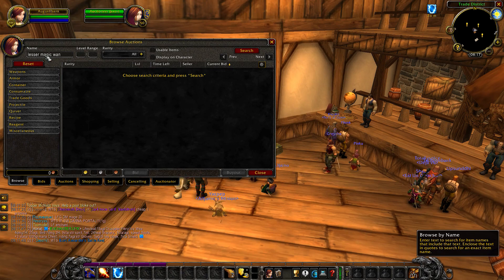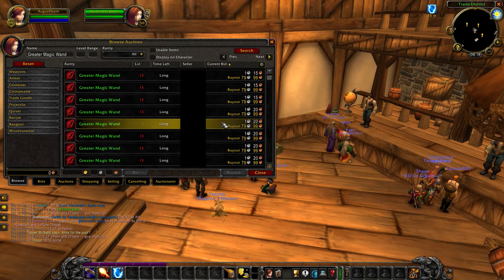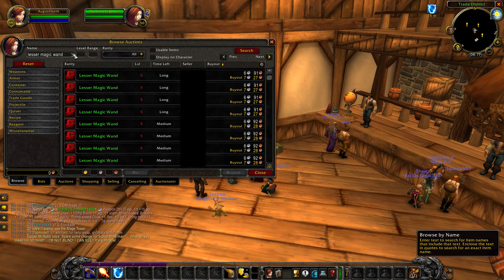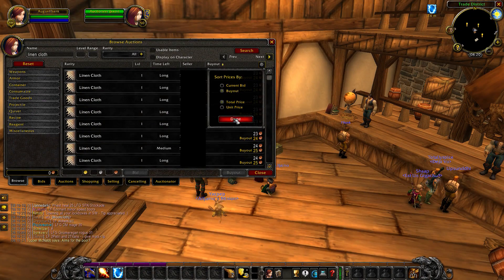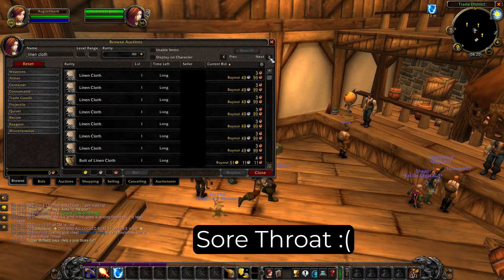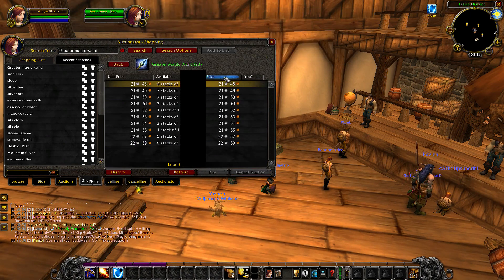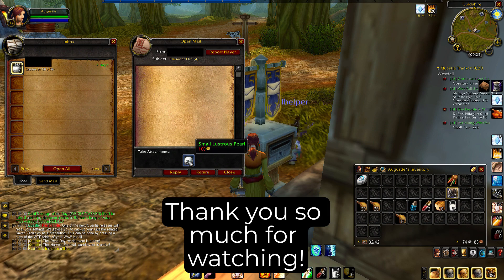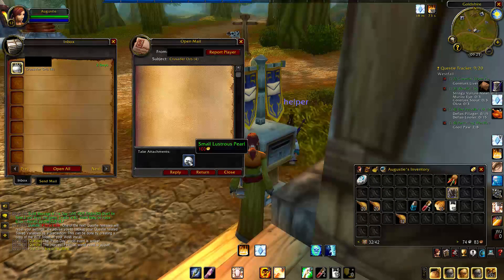Avoiding the Scammers on Hardcore WoW Classic - They are EVERYWHERE right now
Video looking at avoiding some gold scams on the Hardcore Classic Auction House.

1.  There is a new option on the default Auction House UI that can help you sort auctions in an order so you see the actual cheapest first (rather than 1c bid 51g buyout wands).

2.  Always be careful receiving mail, check for CODs and even if you are expecting a COD you should check you have the right item.

Neither of these things are new but gold is more valuable in Hardcore plus anyone who has moved from retail will have been used to the retail Auction House UI that is set up in a different way.  If you know of any others let me know in comments.